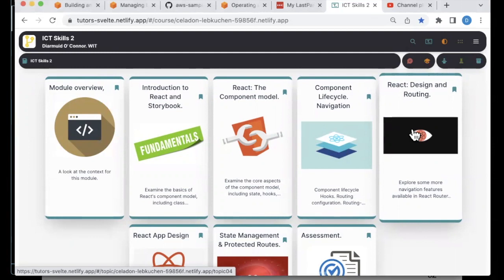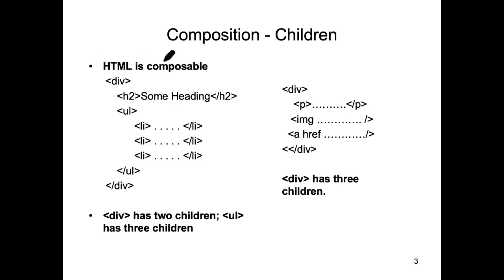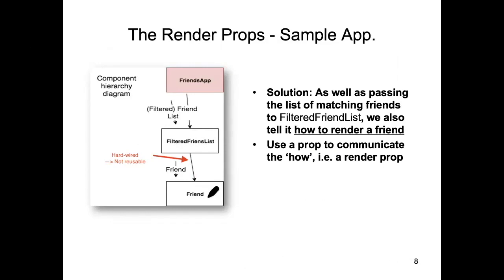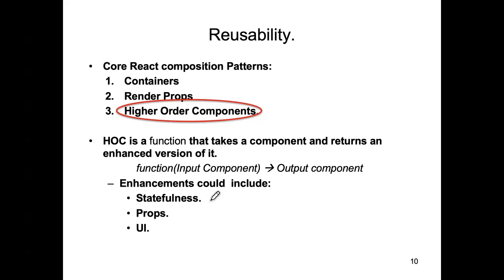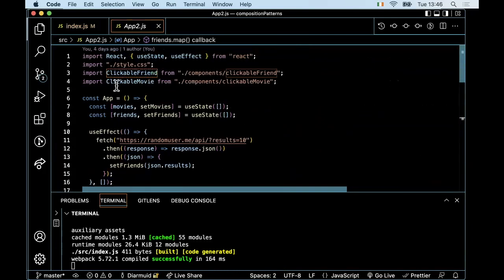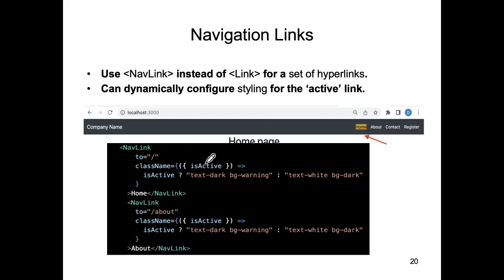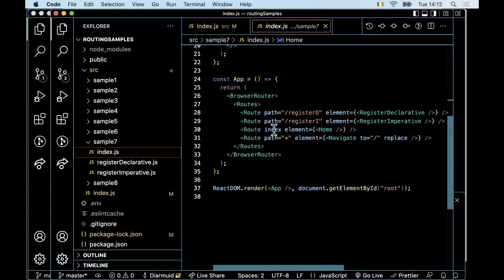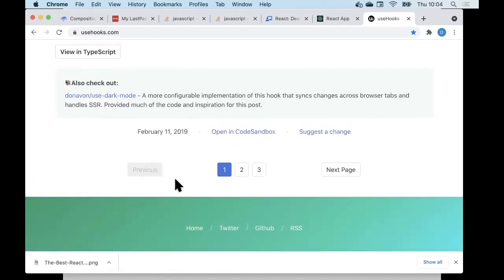ICT2 Lecture 4